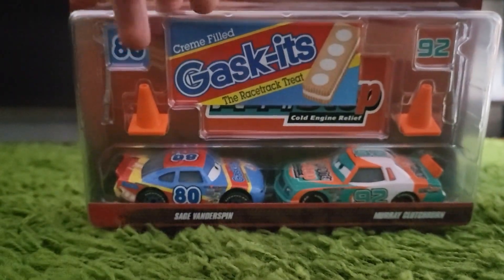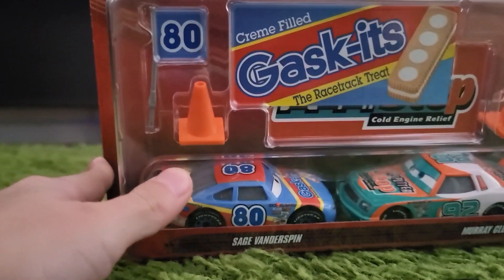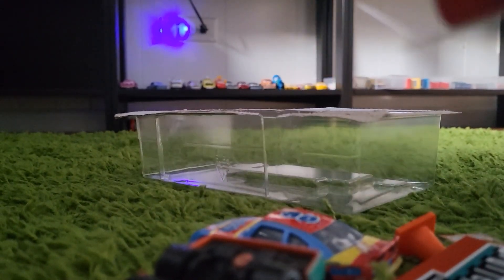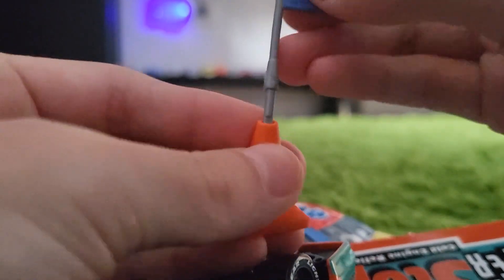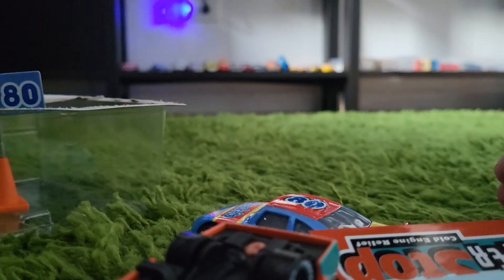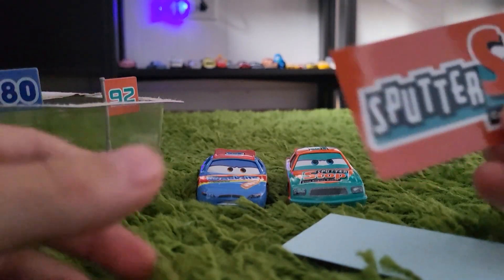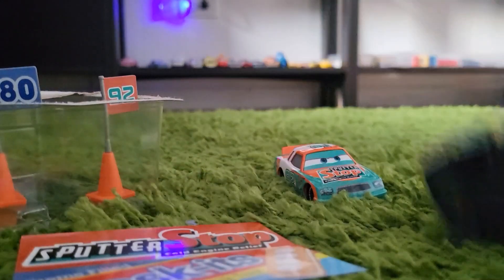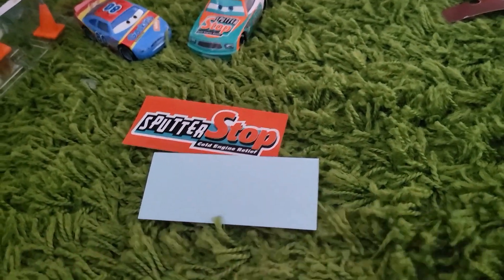Unboxing Sage Vanderspin and Murry cluchburn 2 pack